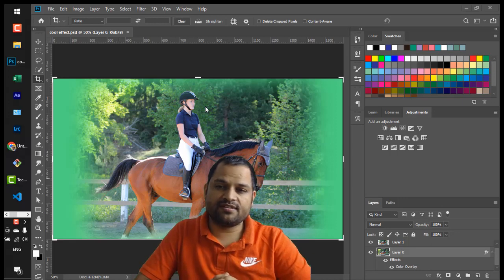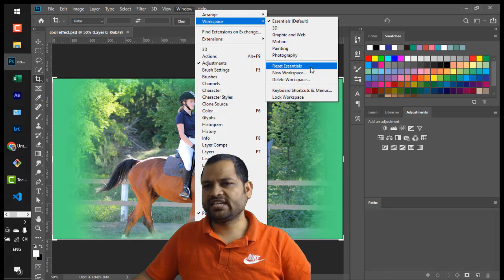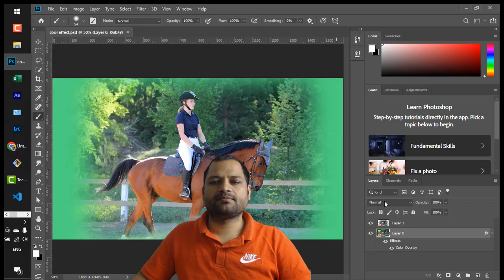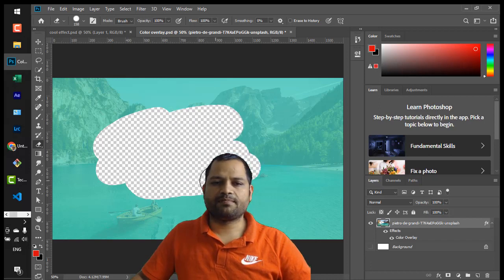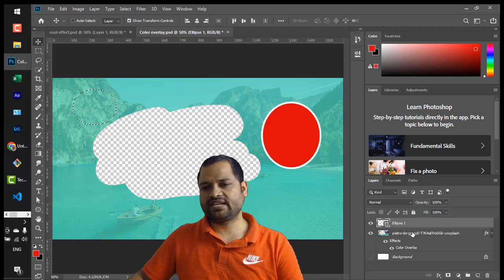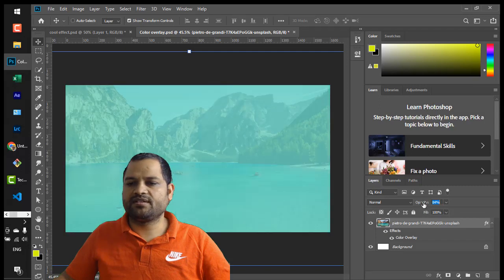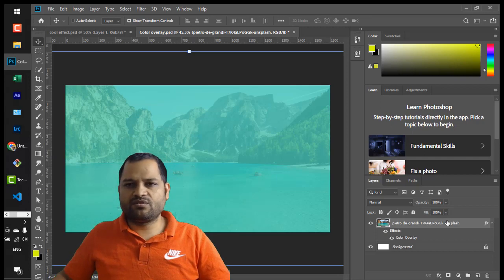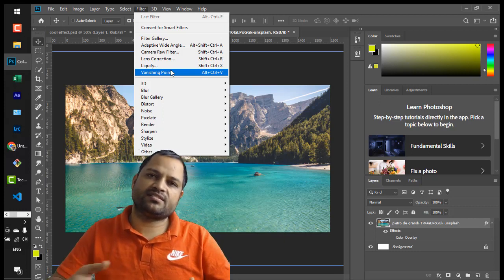Photoshop short tutorial for beginners | Photoshop crash course